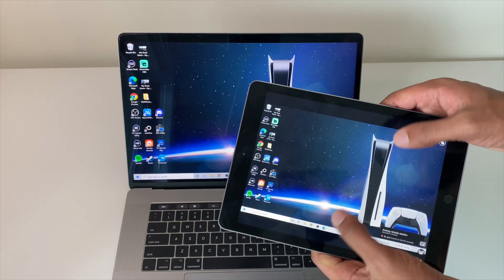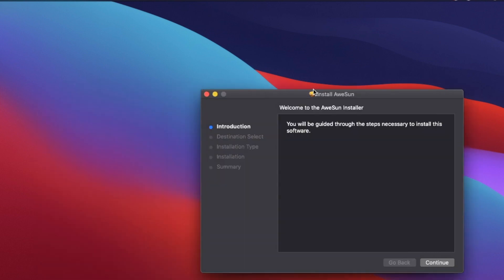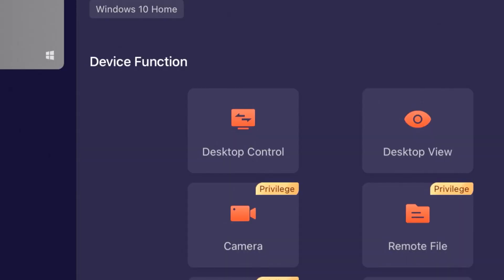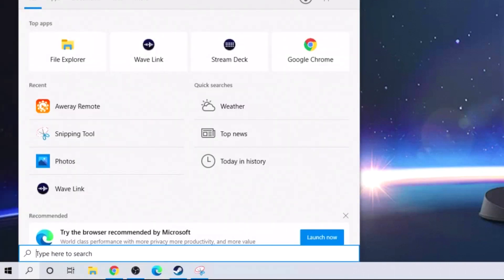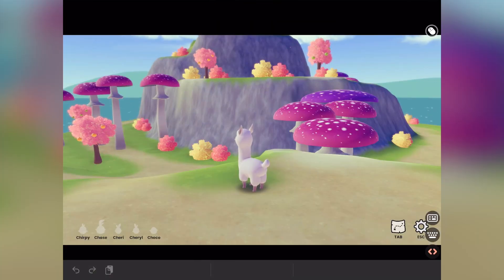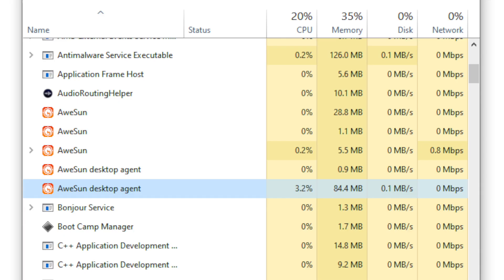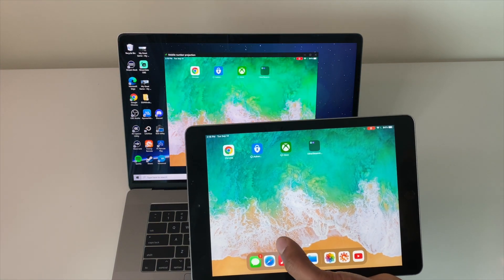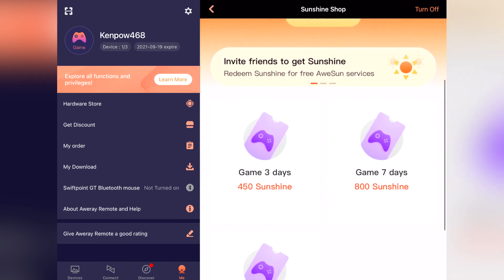How To Control Computer on Mobile for FREE (iPhone & Android)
7 days Game VIP Reward code: SS3ZFVD6HX

AweSun enables you to connect to your computer or mobile devices, anytime and anywhere. You can perform basic tasks to full on gaming. It’s FREE, fast and simple!

Timestamps
Intro (0:00)
Download & Install Aweray Remote (0:32)
Setup App (1:12)
Bind Your Computer (1:30)
Phone Desktop Features (2:23)
Remote Gaming (3:35)
CPU Performance (4:55)
Phone Screen Mirror (5:05)
FREE Extras (5:53)
Outro (7:00)

CHANNEL APPAREL!